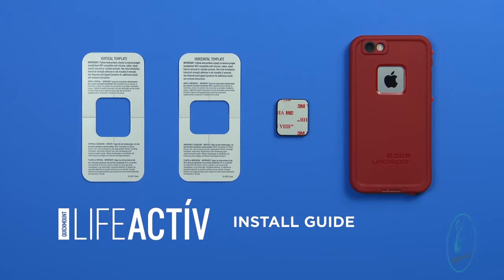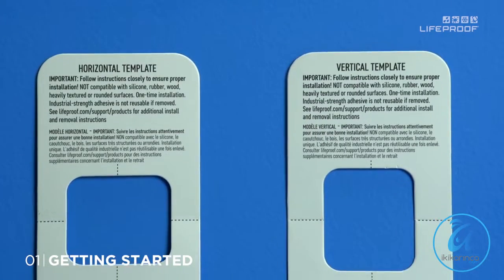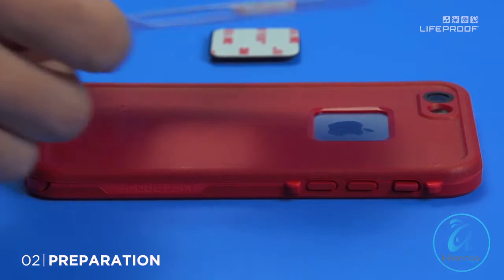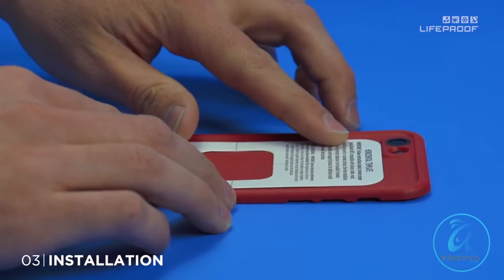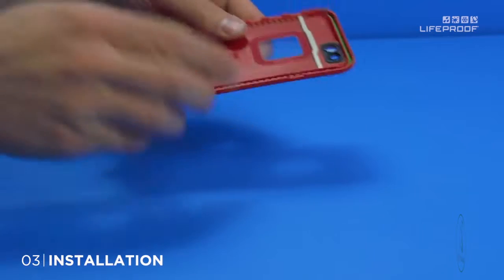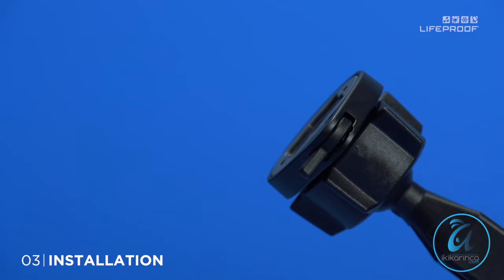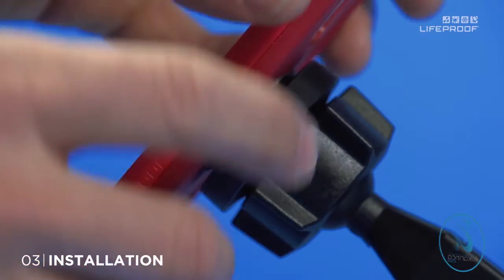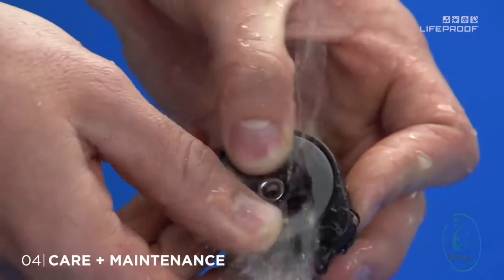LifeProof LifeActive Belt Clip Telefon Tutucu l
Merhaba sevgili ikikarinca.com takipçileri. Bu kanal isimli satış sitesinin ürün tanıtım kanalıdır.
Tüm ürünlerimiz orijinaldir. sitesinde Kaçak, İkinci el, Sahte, Replika, İmitasyon, Teşhir veya Vitrin Ürünü kesinlikle bulunmaz.
Tüm ürünlerimiz 2 yıl distribütör firmaların garantisi altındadır. Distribütör firmaların garanti koşulları çerçevesinde, sattığımız ürünlerin bir çoğuna arıza durumunda birebir değişim yapmakta yada distribütör firma teknik servislerinde onarımını gerçekleştirmekteyiz.
Tüm ürünlerimiz adınıza faturası kesilerek 75TL ve üzeri siparişlerinizde Türkiye’nin her yerine ücretsiz kargolanmaktadır.